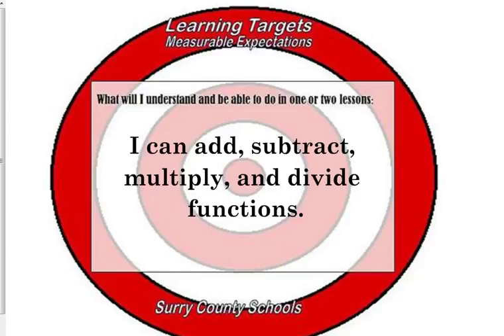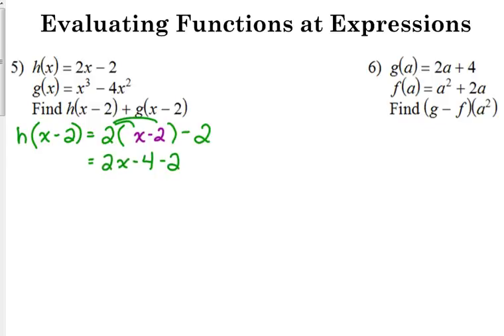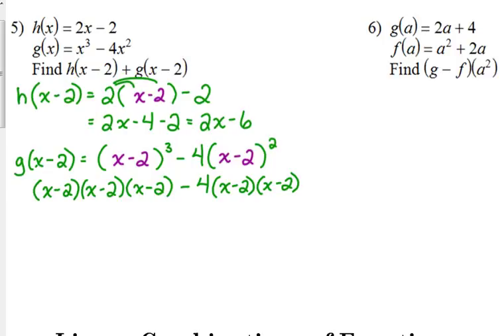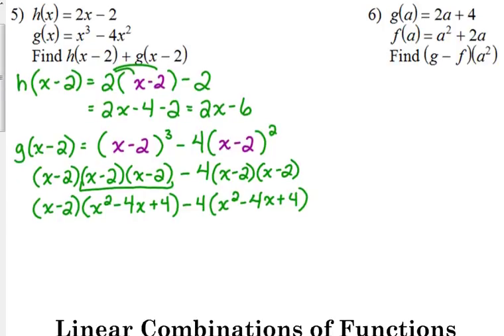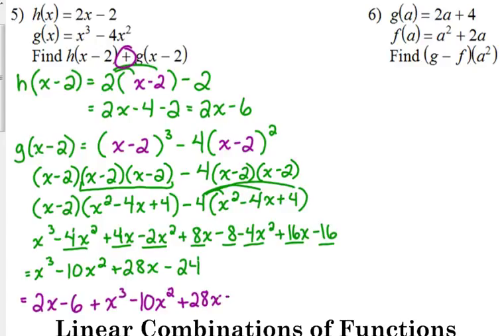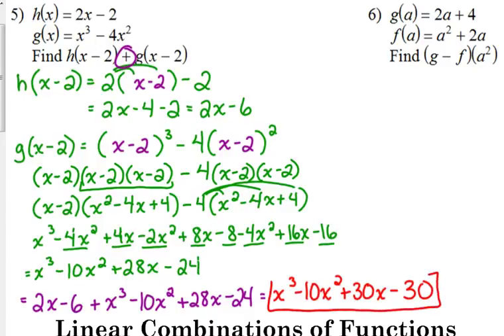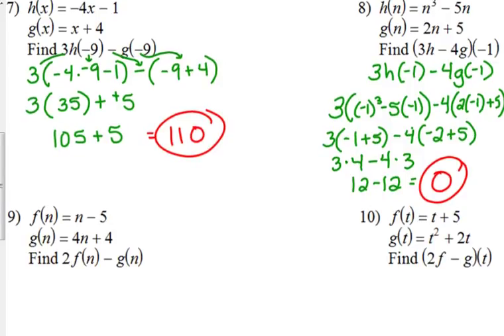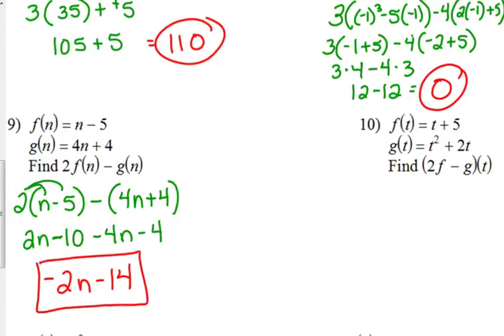Day 39 Lesson~Linear Combinations of Functions (Honors)